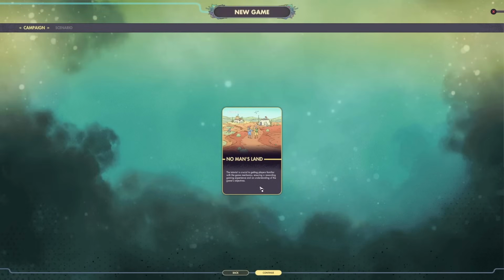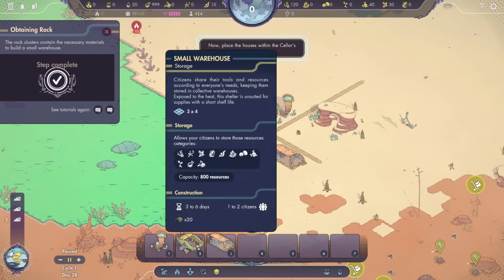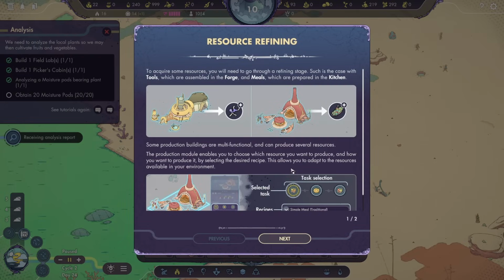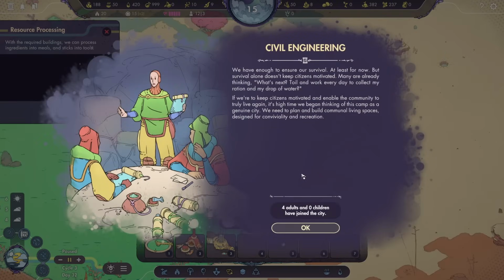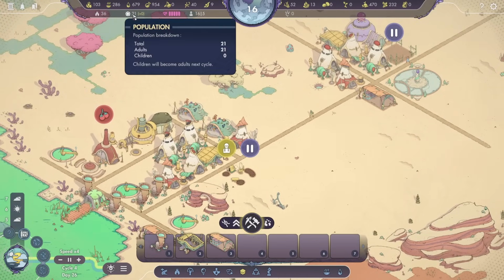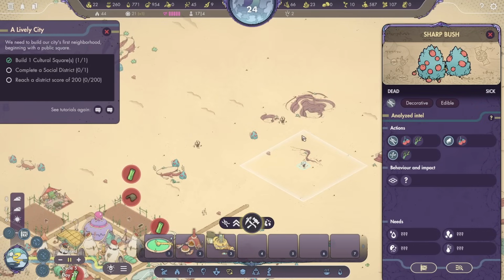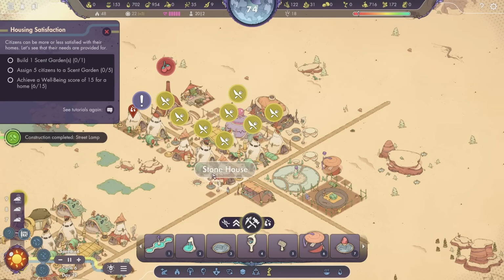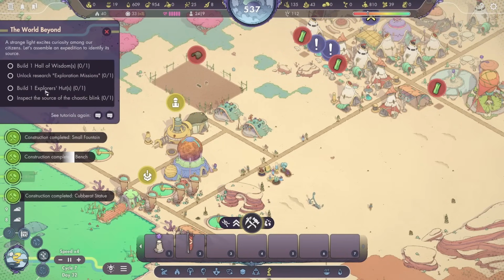Gorgeous Hand-Drawn Settlement Builder & Survival! - Synergy [Demo]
Humans live on a hostile planet. In this survival city builder, develop your city, face natural disasters, make the right choices. Explore this environment-changing world while keeping your people happy despite extreme weather conditions.